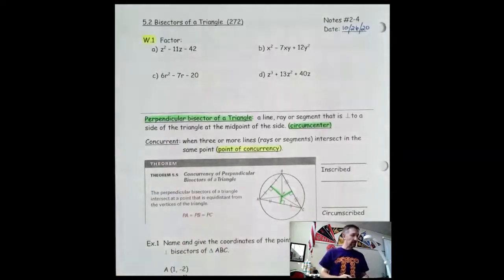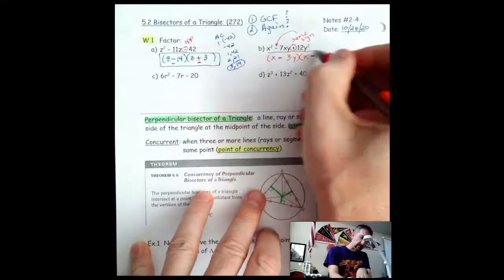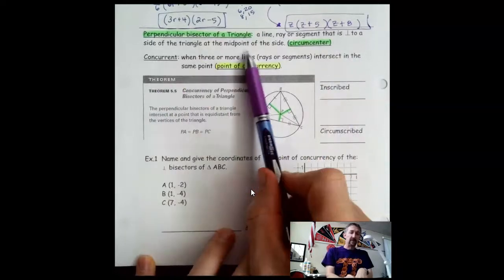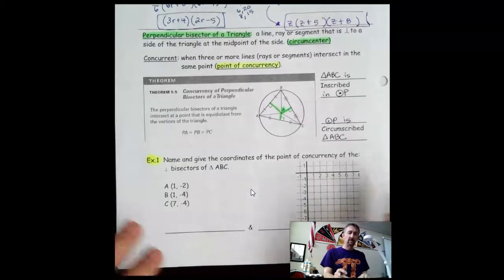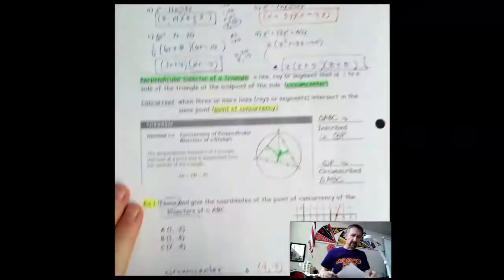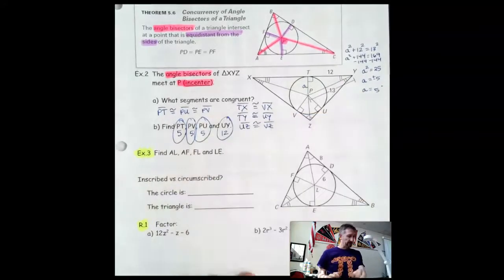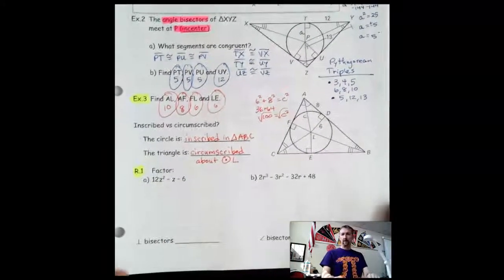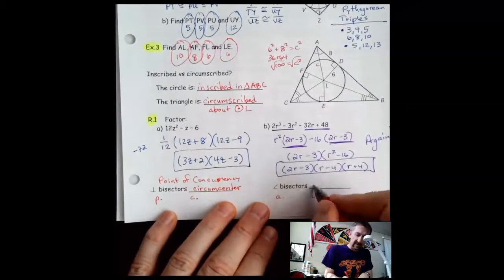5.2 Bisectors of a Triangle